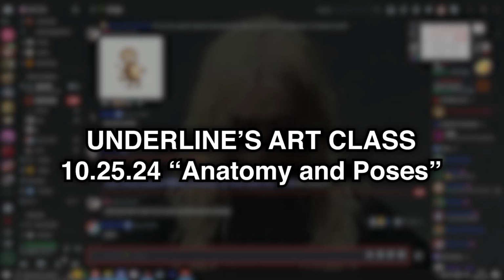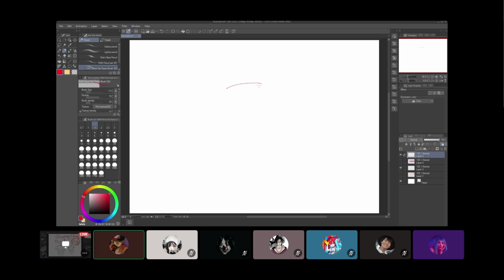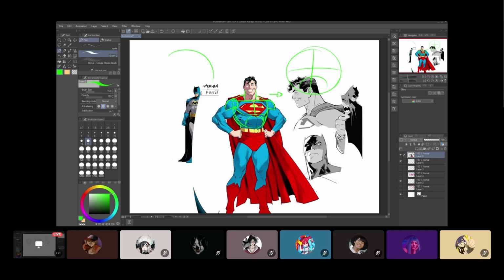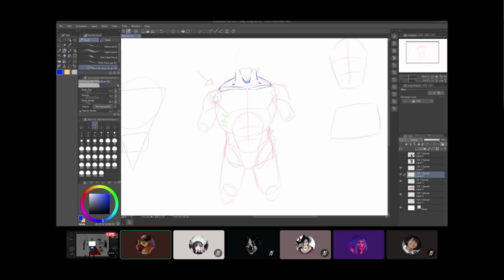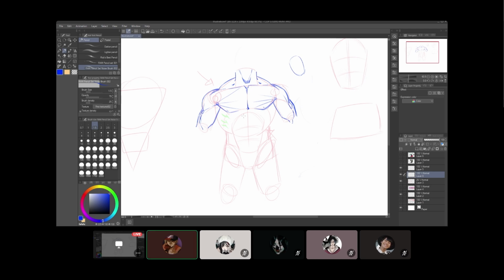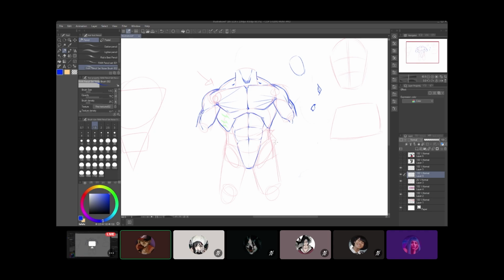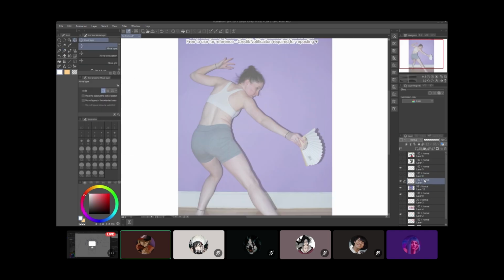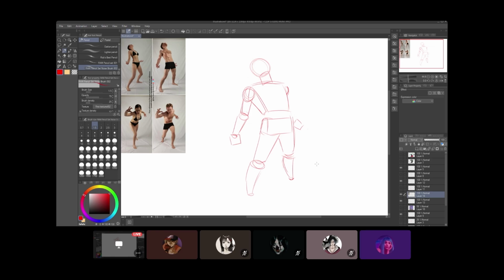UNDERLINE'S ART CLASS